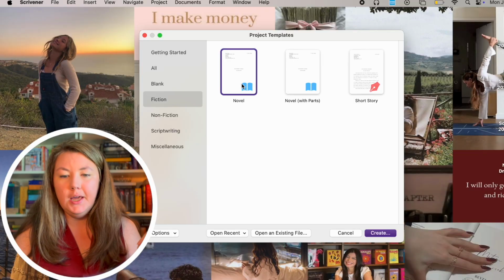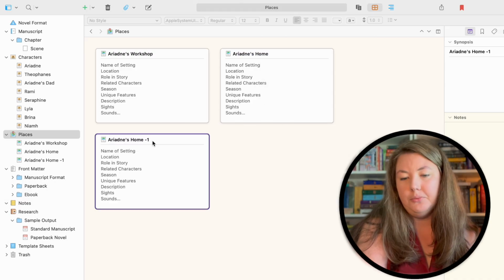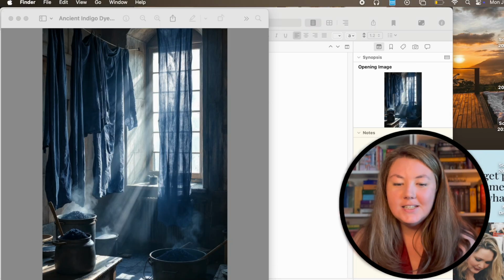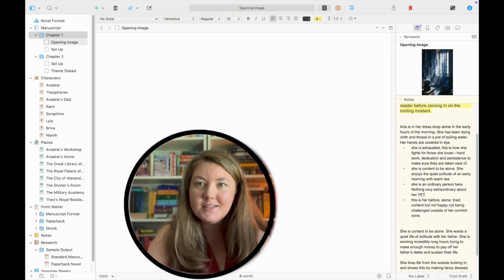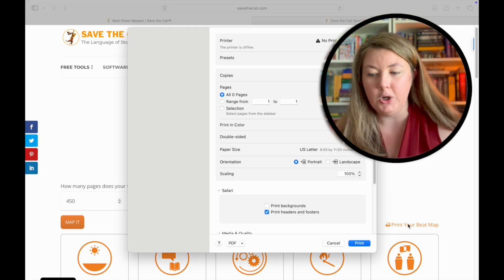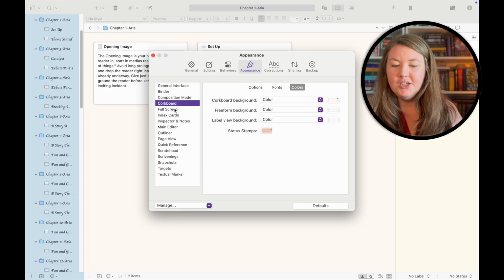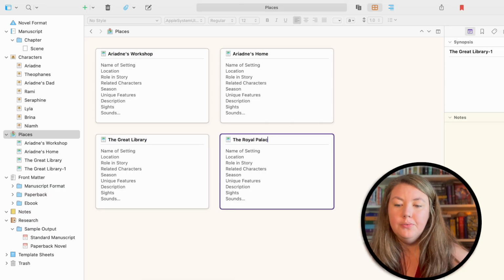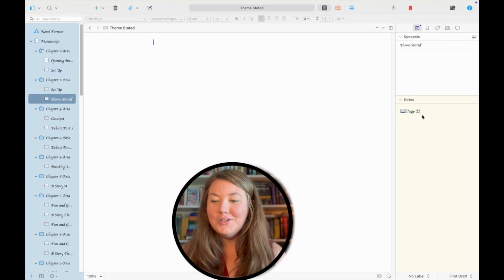Prepping for My Fantasy Book Rewrite ✍️ | Customizing My Scrivener Setup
In this video, I have already replotted my fantasy romance book using save the cat and romancing the beat. I put all the tips I learned in my scrivener document and set up the document by plot beats. I do some basic customizations in scrivener to make my document more aesthetic and match my book's vibes! I talk a lot about my characters, locations and the opening image of my book!

💜WANT TO BE AN ARC OR BETA READER FOR MY CURRENT WIP?
These Cursed Sands Between Us // Enemies to Lovers Fantasy Romance
💜Beta Reader/ARC Sign Up Form:

💜Join me on TikTok & Instagram: @authorswaugust